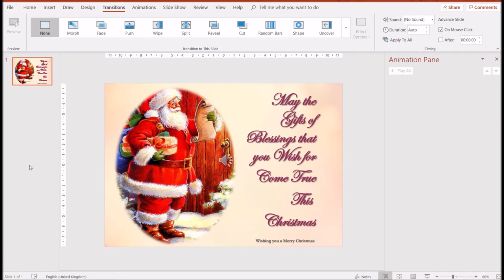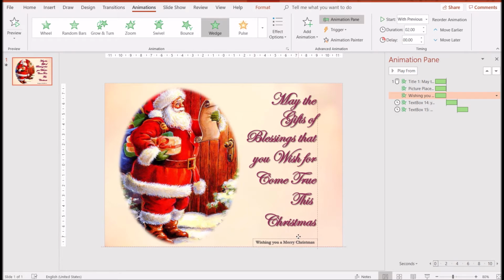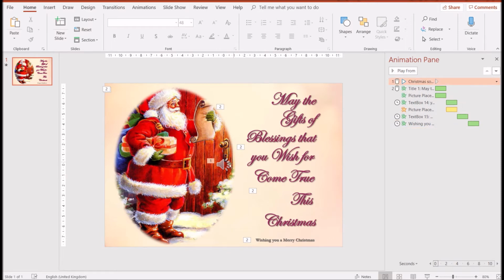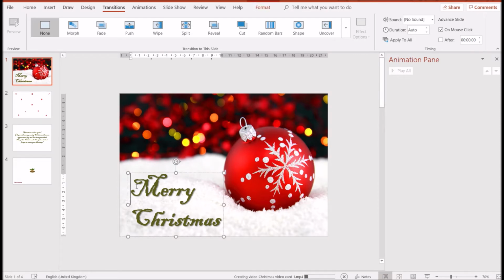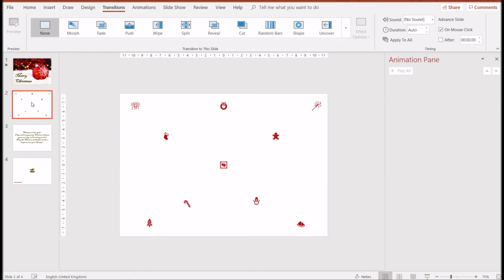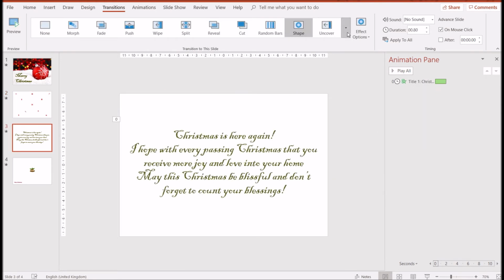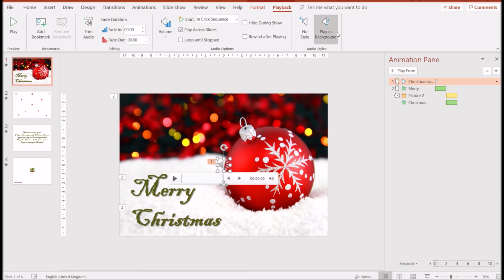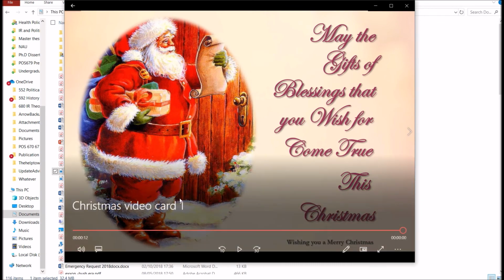Quick Mini Video Tutorial Using PowerPoint (free)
Finished Results: 11:48